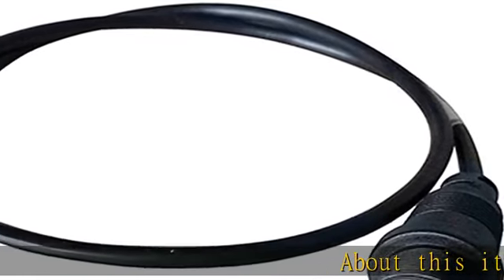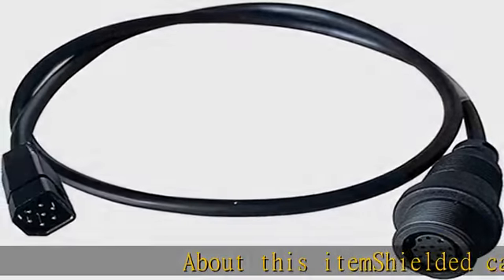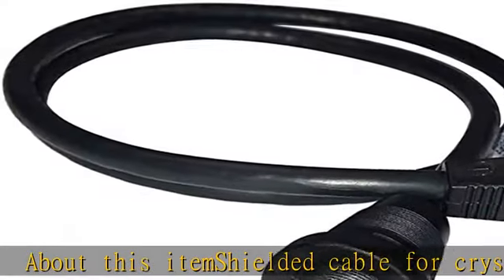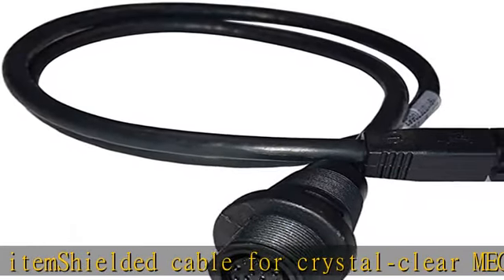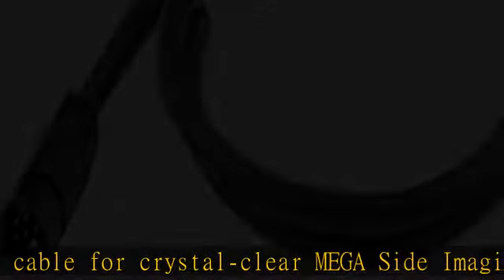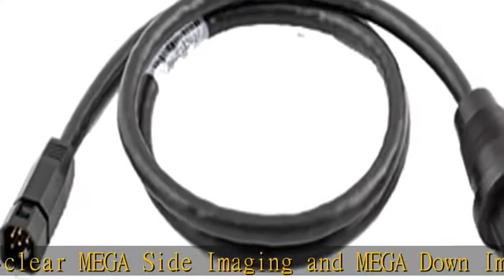Minn Kota 1852088 MKR-MI-1 Humminbird Helix 8, 9, 10 and 12 MEGA Imaging Adapter Cable, 30 inch